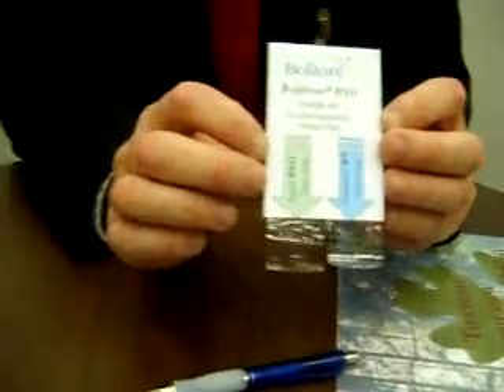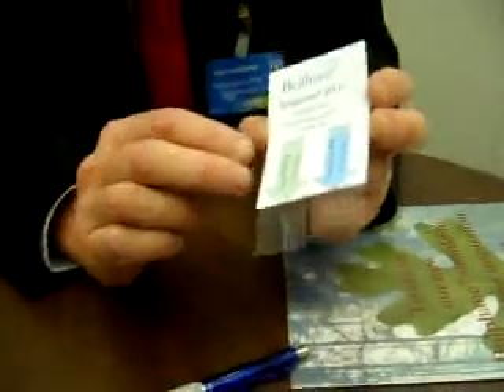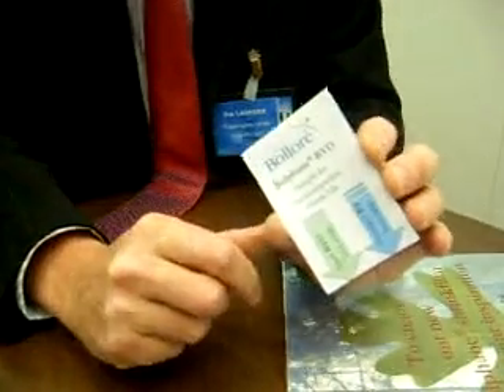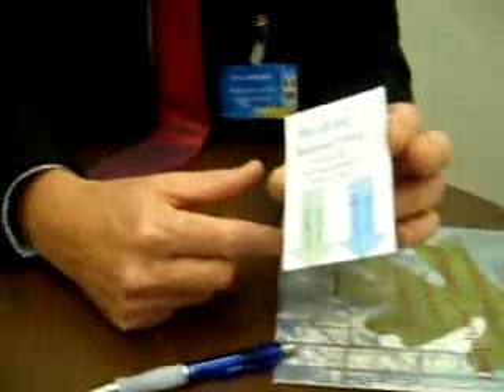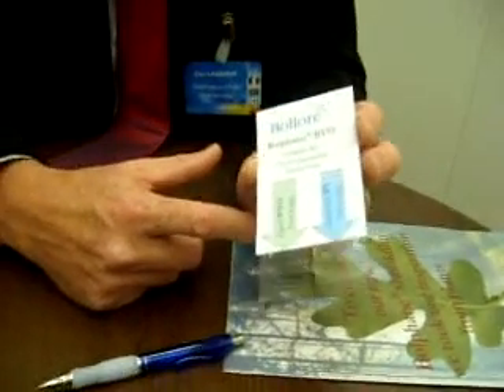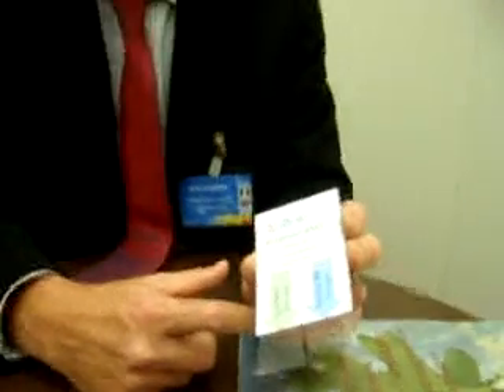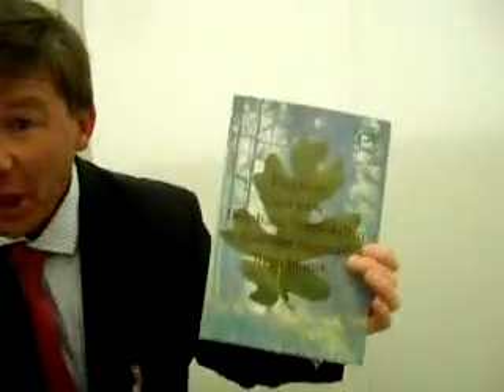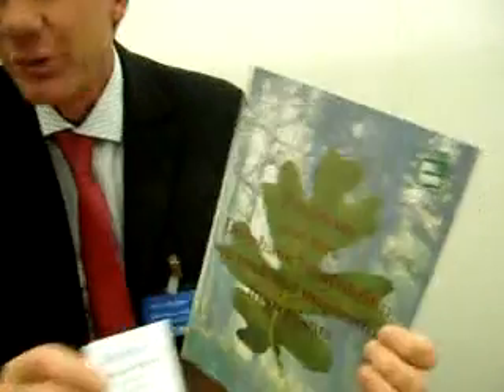Packaging : Bio-degradable shrink film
BOLLORE has developed a new oxo-biodegradable shrink film and is now in a position to realistically face the challenge of domestic packaging waste management.

The BOLPHANE® BYO is formulated to be totally degradable. At the end of its life, through oxidation, the film disintegrates itself and ends up into components which are bio-assimilated by soil micro-organisms.
Moreover, the technical properties of the BOLPHANE® BYO demonstrate an excellent machinability and offer identical performances compared to conventional films.

With the launch of this new packaging shrink film, BOLLORE confirms its environmental awareness and its strong commitment to improve the nature-friendly character of the entire BOLPHANE® range, through constant downgauging and lower energy consumption.

PLEASE LEAVE A STAR RATING!
My channel on you tube is one of the most prolific from Poland, although unfortunately not the most visited. With almost one film per day, one may be forgiven for thinking I do nothing else but I do have a day job as well. I have produced almost 600 original films, most in English but also in Polish, French, Italian, Spanish and the occassional hint of German and Hebrew. My big interest in life is travel and history but I have also placed films on other subjects